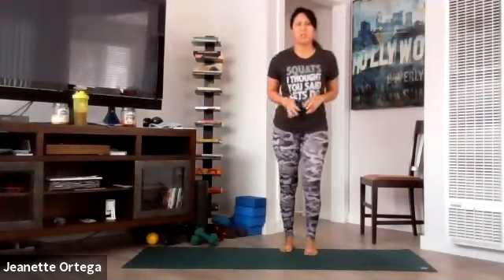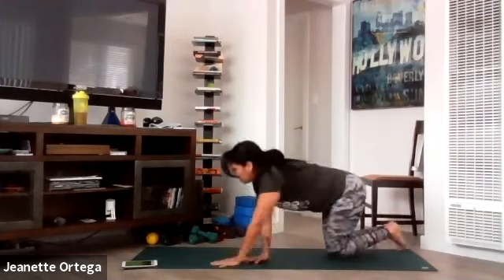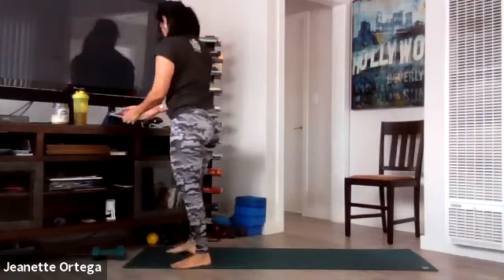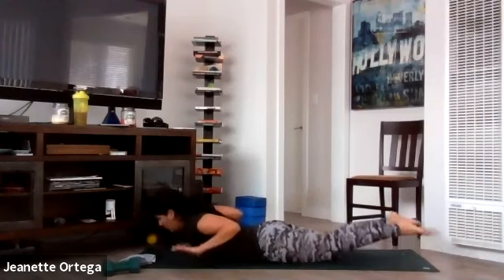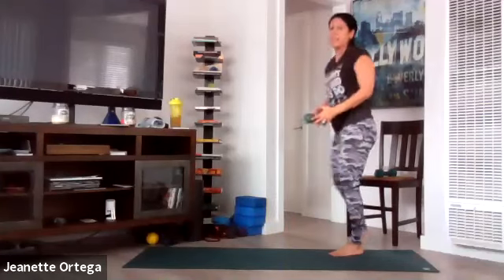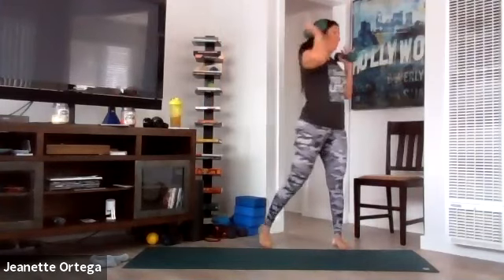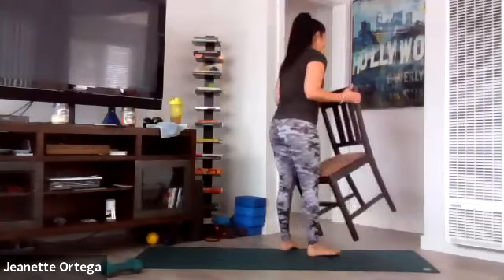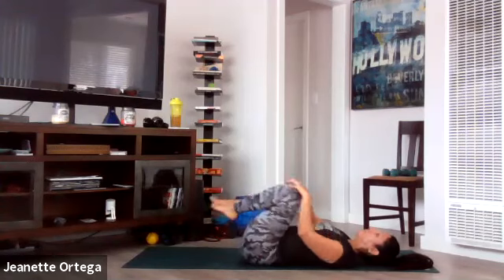40 minute full body blast!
Here's a functional home workout with some light dumbbells and a chair!
7 exercises, 45 seconds of work, 15 seconds of rest in between each exercise, we will repeat this routine four times!
Let's sweat it out together and stay healthy and lean!

GO to Bootoga.com for more workouts!